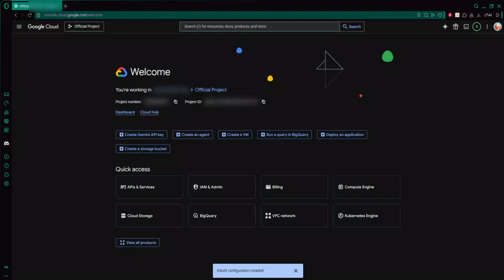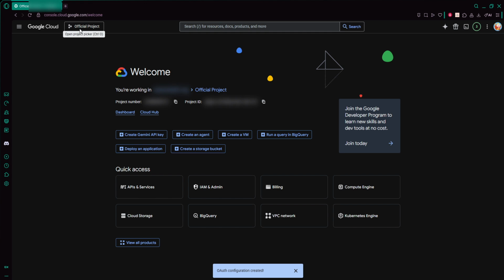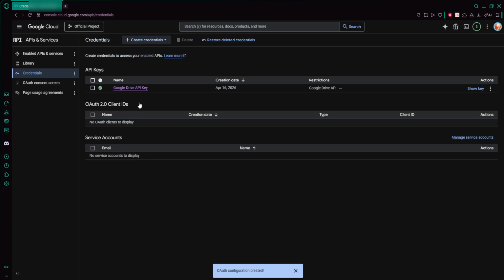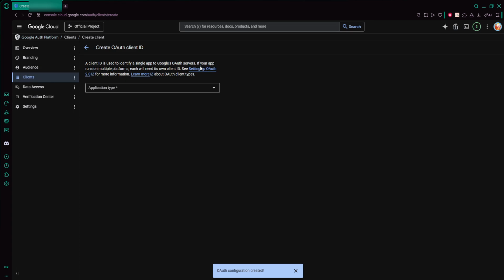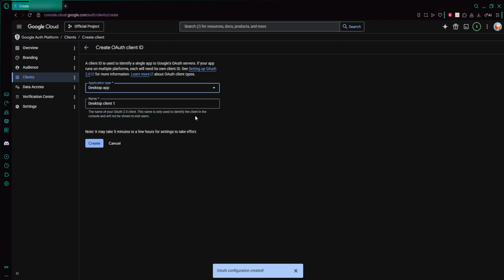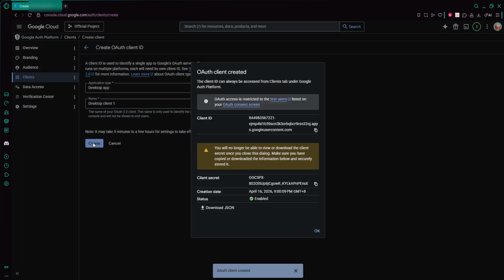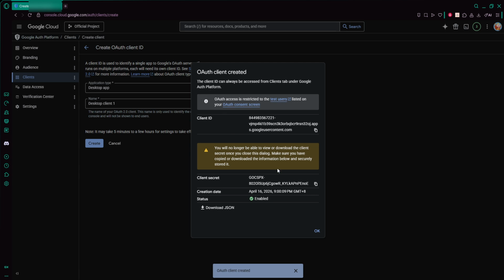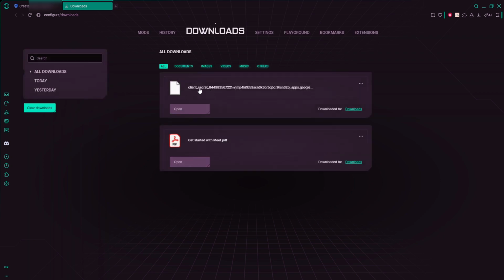How To Get Google Cloud Credentials Json File 2026 (Quickly!!!)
In this detailed tutorial, we will guide you through the essential steps to obtain your Google Cloud credentials JSON file. Understanding this process is crucial for developers and IT professionals working with Google Cloud Platform, as the JSON file is necessary for authentication and project management.

By following along, you will learn how to navigate the Google Cloud Console, create service accounts, and download the credentials safely. Watch till the end to ensure you fully grasp each step and set yourself up for success in your cloud projects.